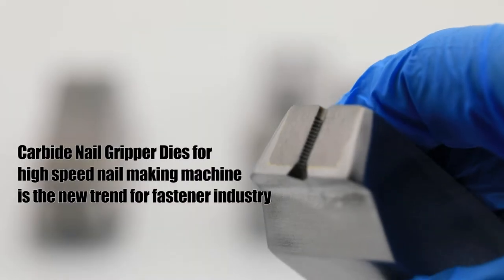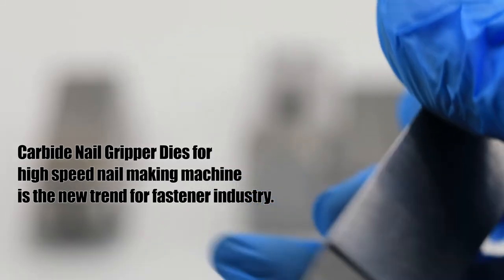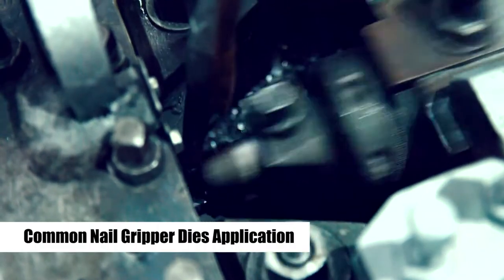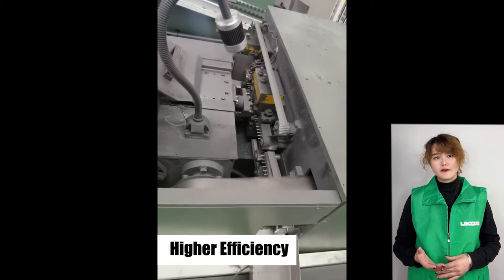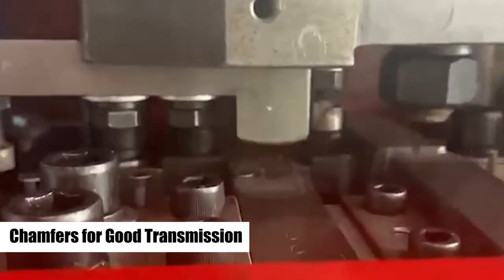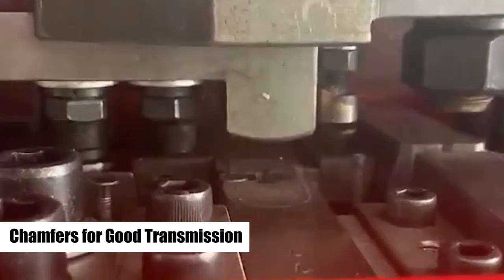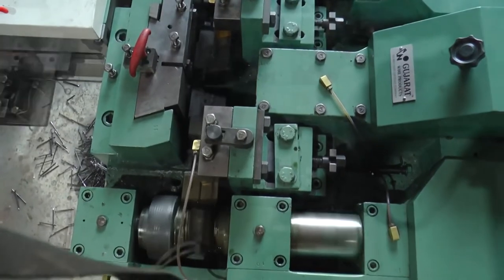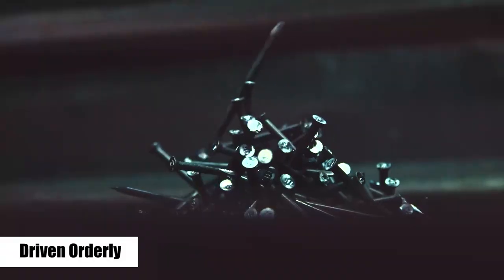Nail Gripper Dies for High Speed Nail Making Machine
UKO offer solution for producing nails, rivets and screws.
Nail gripper dies and cutters for single wire and double wire nailing machines, also all types of nailhead hammers are available.
Now nail gripper dies for high-speed nail machine with type YH-ZDJ-80 is the new tread for the fastener industry.
The advantage of high-speed nail machines:
1. The nail making speed has been increased to 2-3 times, and the qualified rate has reached 99.99%
2. It greatly saves the loss of die tools. A pair of knives can be used for about three months under normal circumstances.
3. Produce seven or eight hundred nails per minute
4. The side chamfer should be larger to facilitate belt transmission
5. One machine with multiple functions, suitable for different types of nails
6. Wide application range, black wire and bright wire can be used

ZHUZHOU UKO PRECISION CARBIDE CO.,LTD